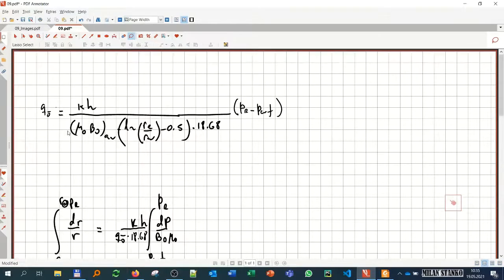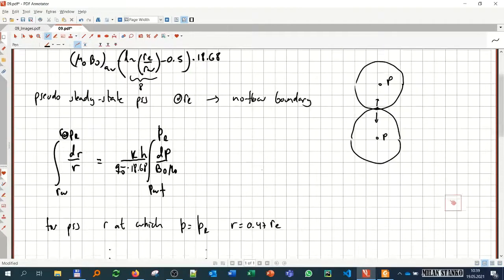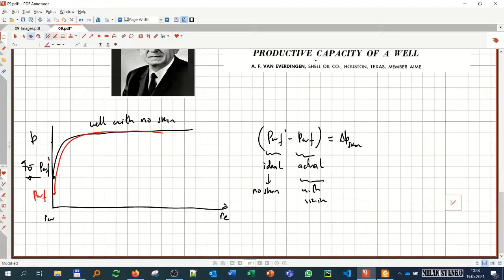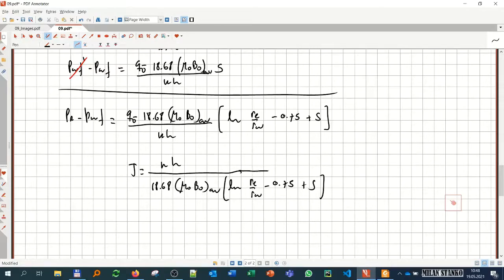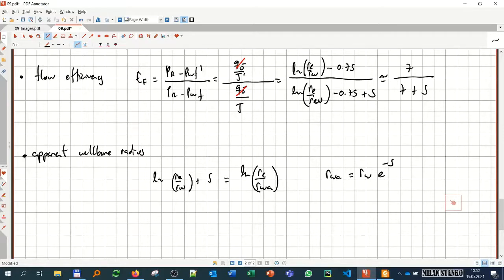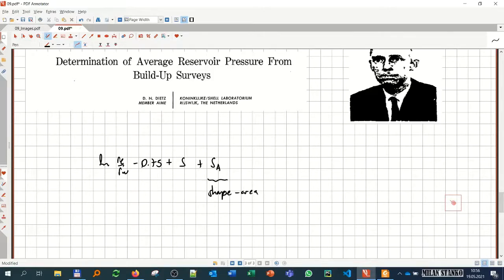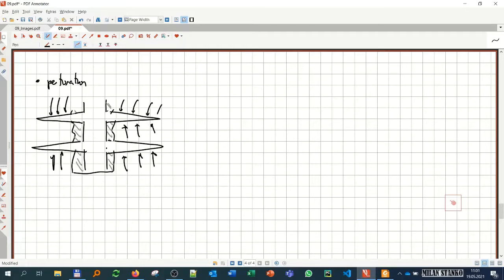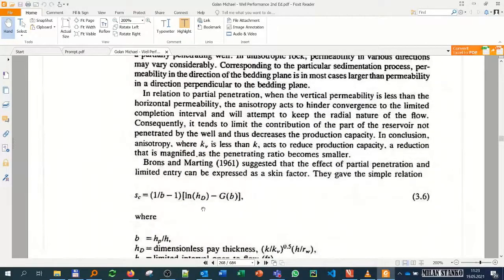09. Skin for IPR of vertical well, understaturated oil